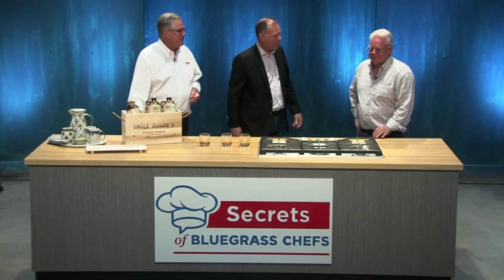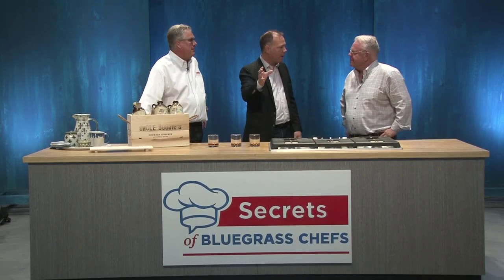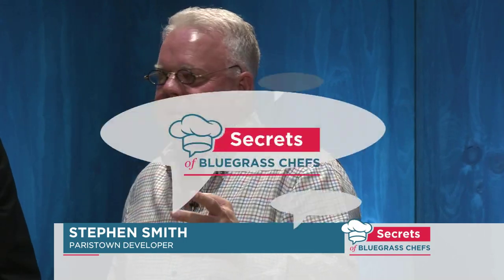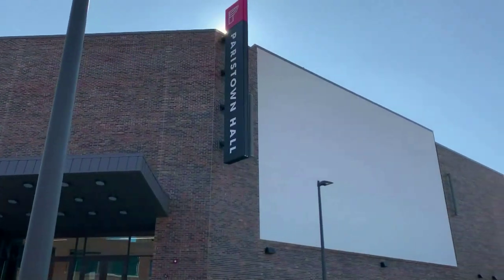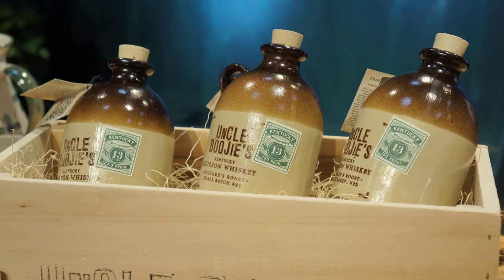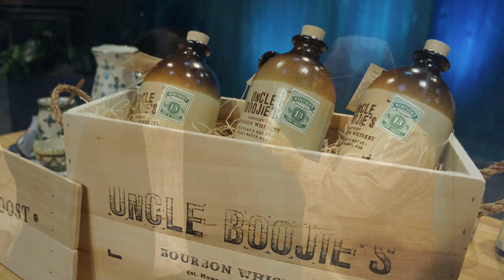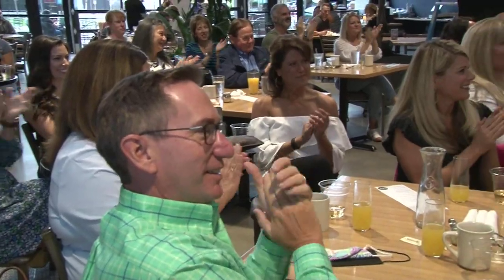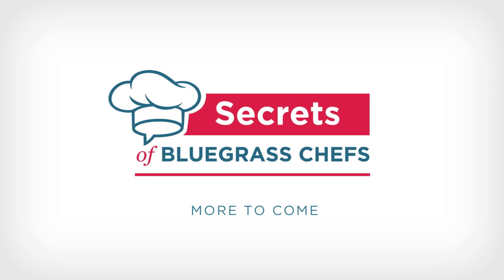Secrets of Bluegrass Chefs: Uncle Boojie's Bourbon Release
Stephen Smith unveils the newest spirit on Kentucky's Bourbon Trail with Kevin Harned and Tim Laird.